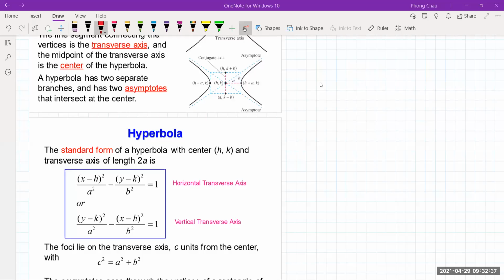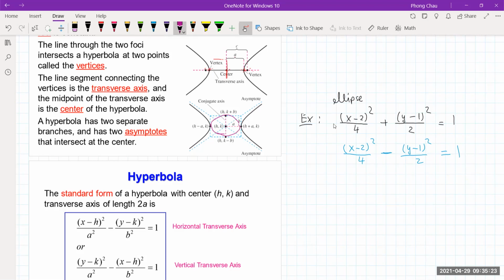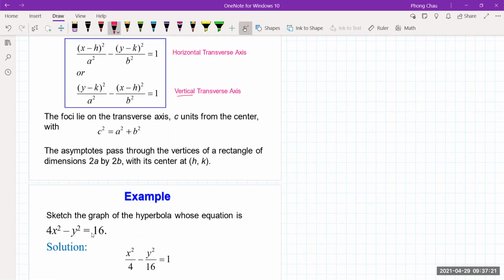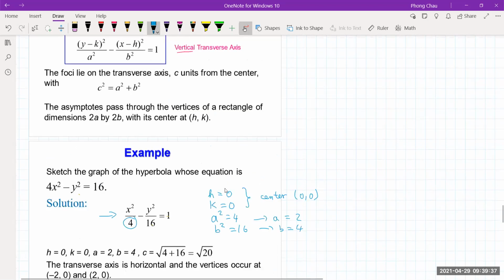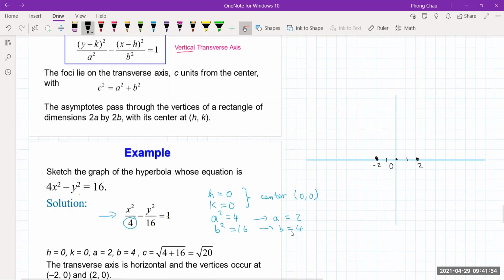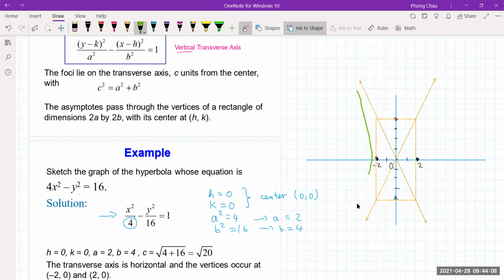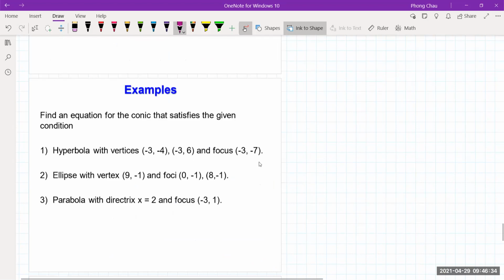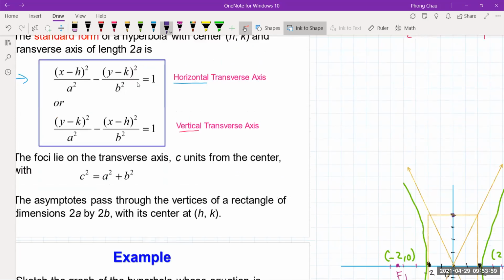10.1 Conics Part 3